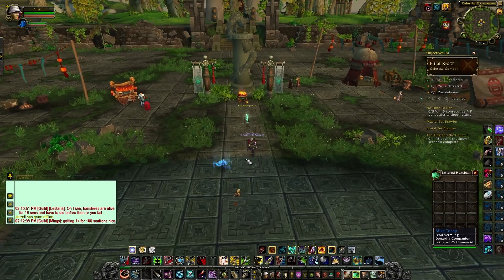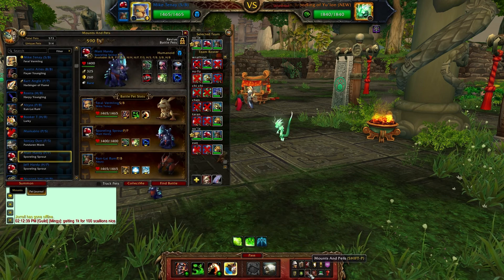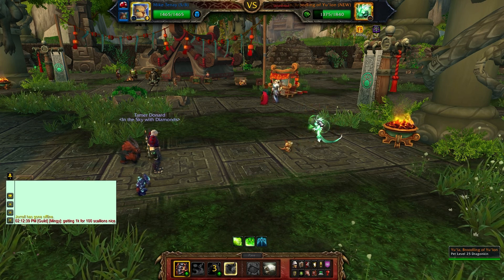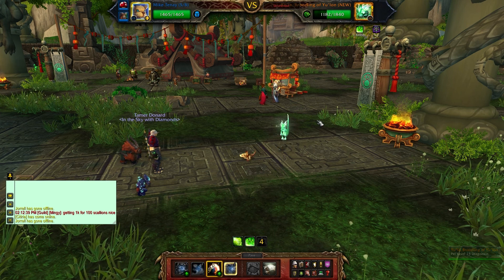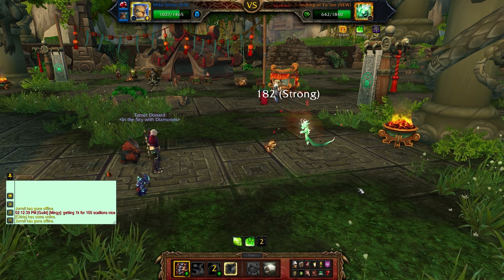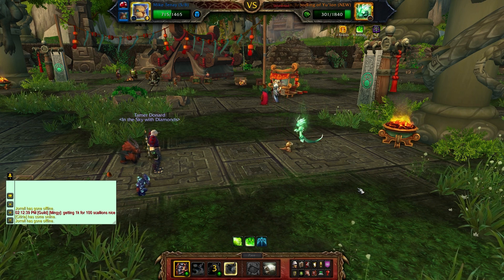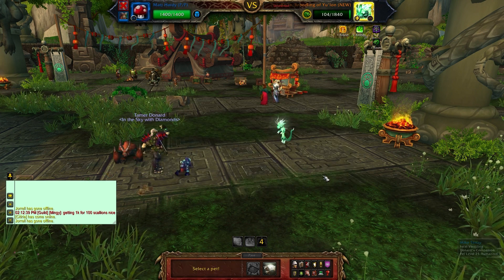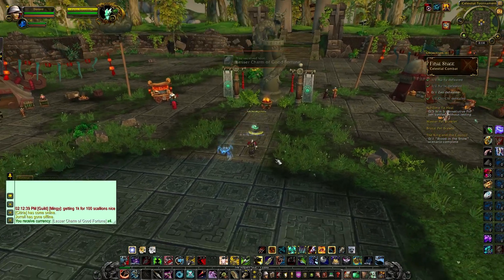World of Warcraft Pet Battles: Celestial Tournament Yu'la Broodling of Yu'lon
another really hard fight in the celstial tournament yu'la is a killer dragon which will own most teams very easy you will need a pet with backflip kick and that is faster than this boss if you wish to beat him